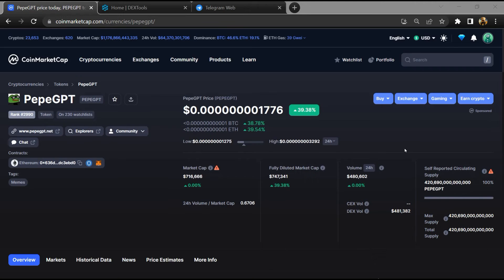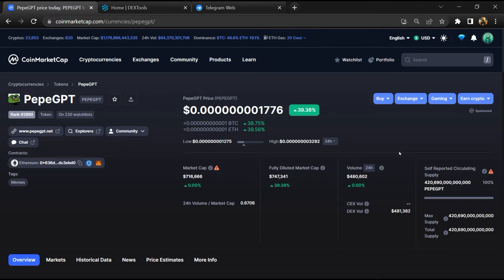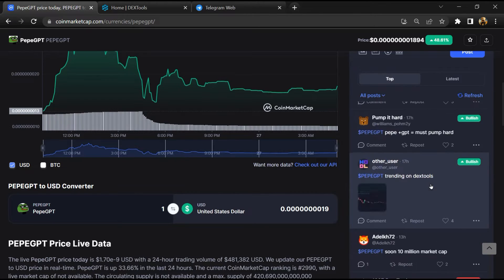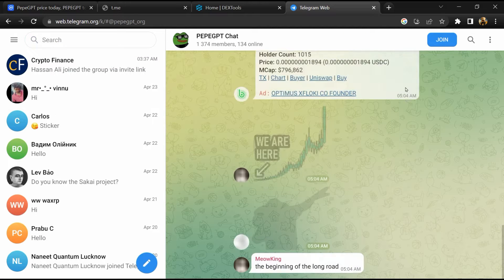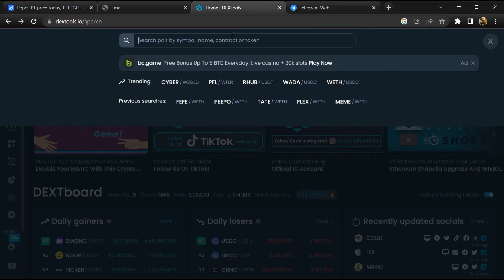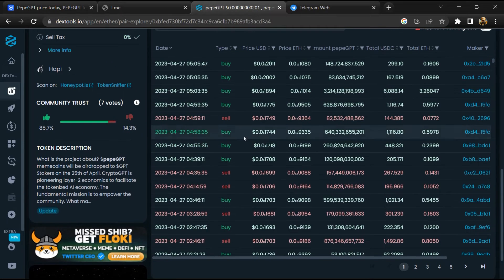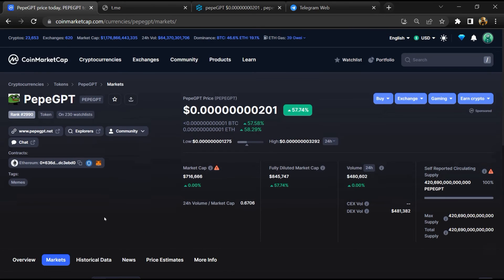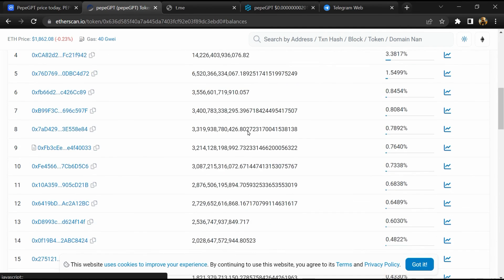Is PepeGPT (PEPEGPT) Token Legit or Scam ??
In this video, I am going to share that PepeGPT (PEPEGPT) Token is legit or a scam. I have made videos based on online data, I am not a financial advisor investing in crypto at my own risk.